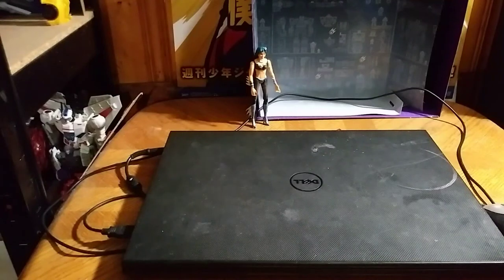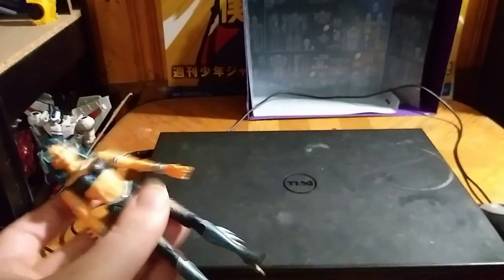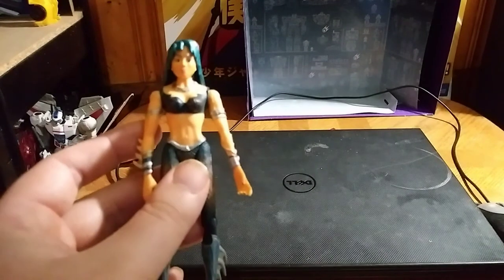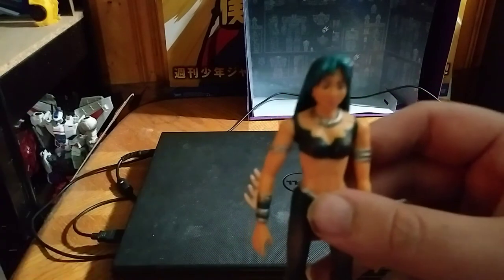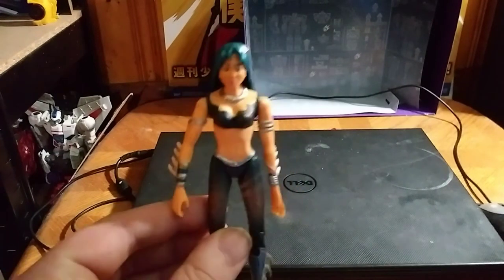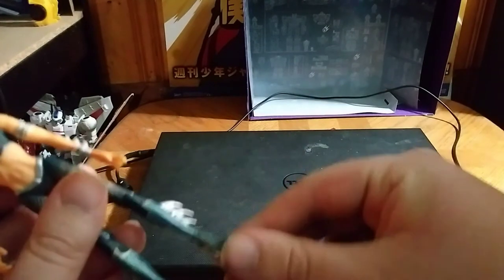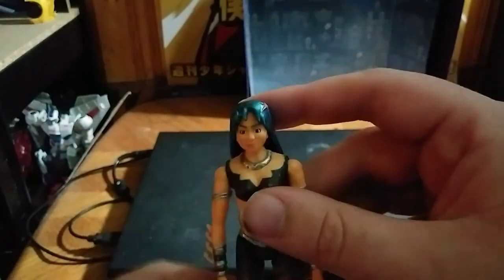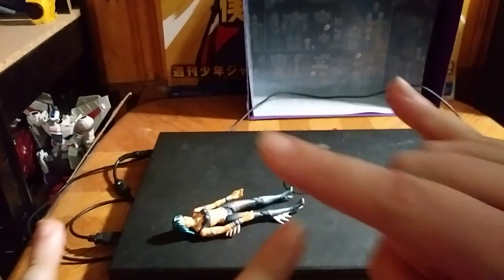EDDIE HILL REVIEWS: REBOOT SERIES-ANDREA-DEMONSTRATION-ACTION FIGURE 4/12/20